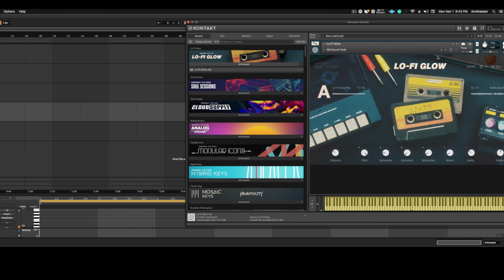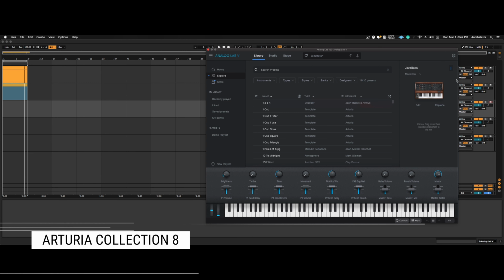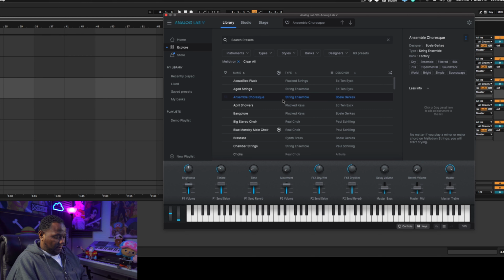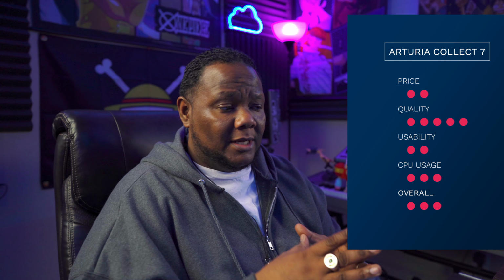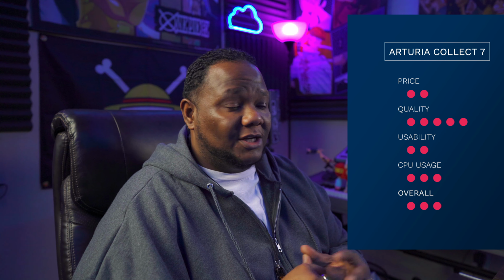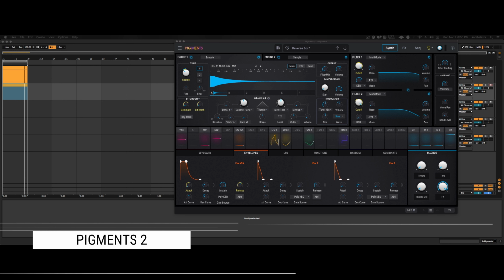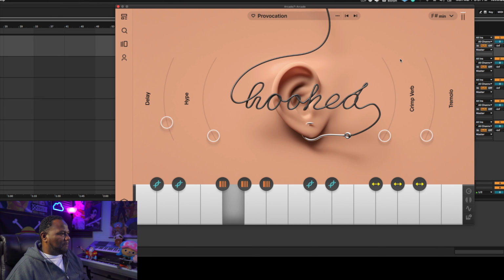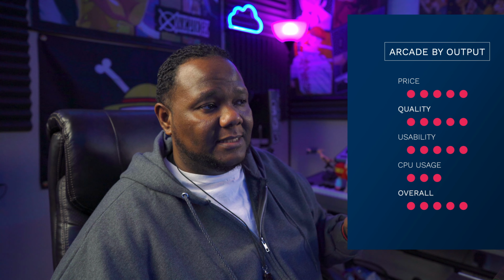Top 5 Plugins You Need To Make Better Beats Best Vst Plugins For Hip Hop 2021 Video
To find out more about top 5 plugins you need to make better beats, please

The video is about top 5 plugins you need to make better beats  but also try to cover the following subject:
-best vst plugins for hip hop
-top 5 must have vst plugins
-vst plugins for trap beats

So you wish to find out more about top 5 plugins you need to make better beats, I did too and here's the outcome.
Top 5 plugins you need to make better beats interested me so I did some research study and created this YT video .

This Yt channel has various other similar videos concerning best vst plugins for hip hop, top 10 must have vst plugins and vst plugins for trap beats
Have I responded to all of your concerns about top 5 plugins you need to make better beats?
People who looked for best vst plugins for hip hop likewise looked for top 10 must have vst plugins.

Chapters
0:00 Intro
1:38 Setup
2:28 Omnisphere
4:04 Kontakt
6:50 Arturia Collection 8
9:12 Pigments 2
11:03 Honorable Mentions
13:10 Arcade
17:55 TNT FAM

ALL PLUGINS IN THIS VIDEO ARE HERE 👇🏾👇🏾👇🏾

Gear I use for Music and Youtube👇🏾
Camera I use
Camera Lens
Camera Dome
Camera Light
Camera Microphone
Phone Microphone
Camera Monitor
Camera Smaller Tripod
Camera Bigger Tripod
Camera Cage
Computer Monitor
RGB Keyboard
Streaming Camera
Computer Mat
Smart Plugs
Smart Lights
Smart Assistant
Smart Assistant 2
Studio Lighting
Studio Desk Lights
Studio Sky Light
Studio Orbs
SSL Fusion
Manley Nu Mu
Warm WA273
TC Electronic
Ableton Push 2